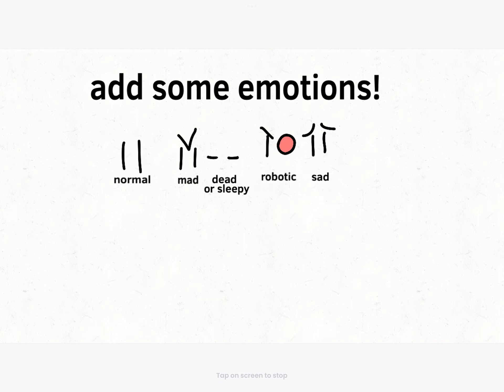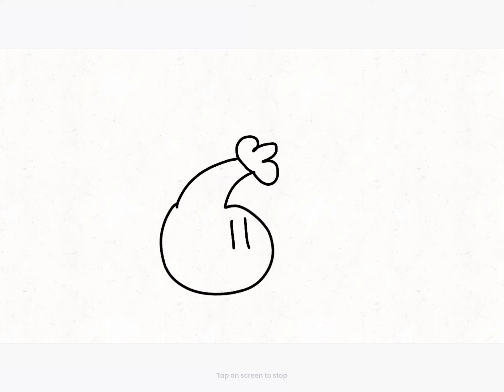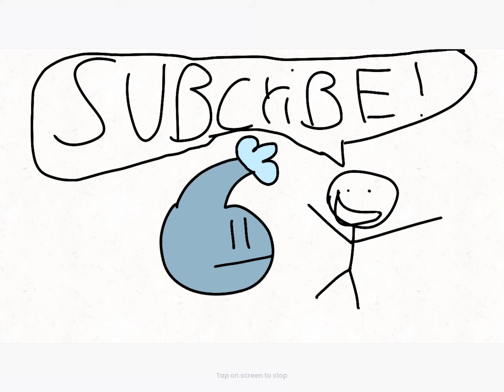How to draw SIX!